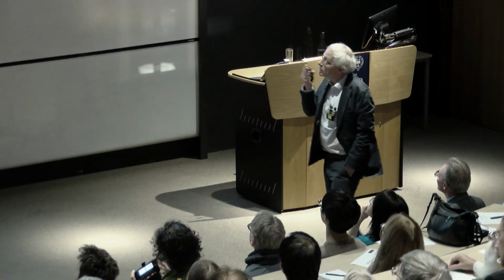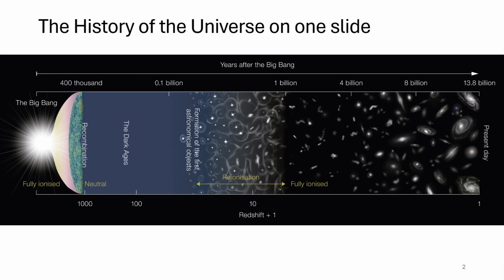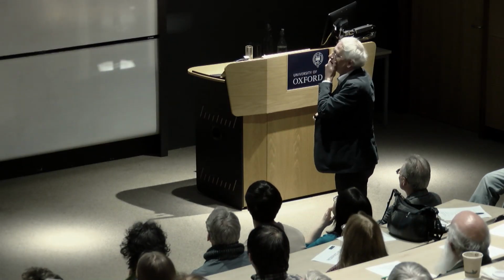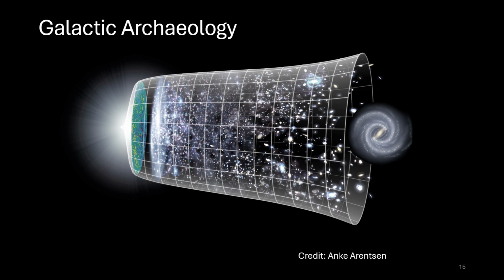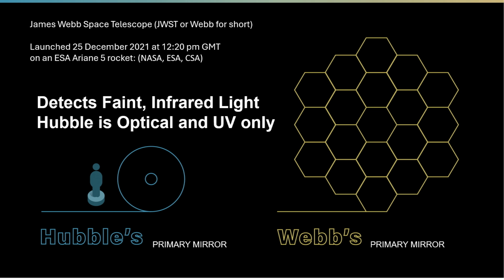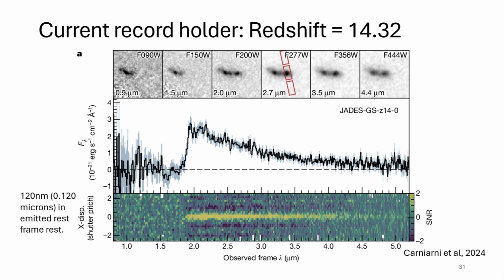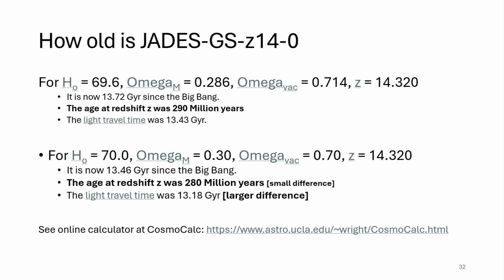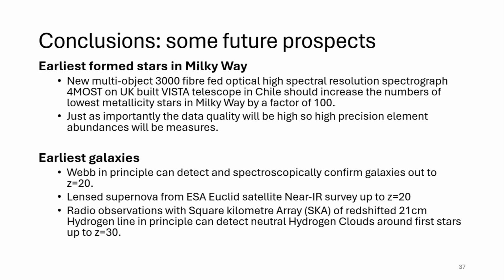The Earliest Stars and Galaxies - HAPP 2025 - Professor Richard McMahon (University of Cambridge)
The HAPP conference on Saturday 22 February 2025 examined the history of our physical origins, starting with the Big Bang and the creation of our Universe, followed by the formation of the earliest stars and galaxies. Next was a consideration of how our Solar System evolved and then how Earth and the Moon were created. The conference concludes by looking at how the continents and oceans on Earth were formed.